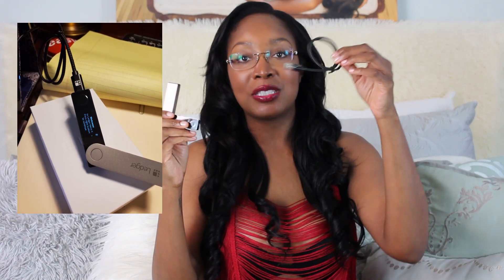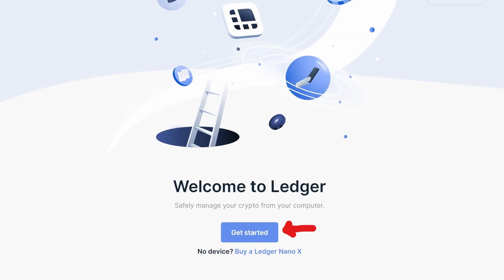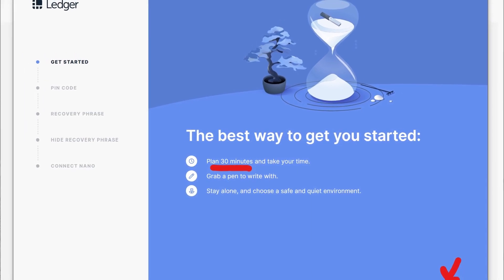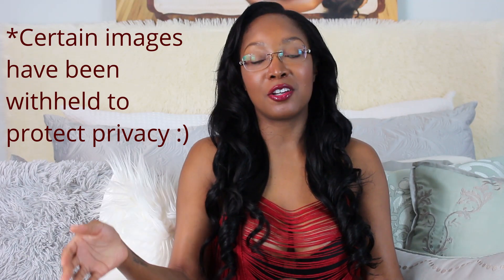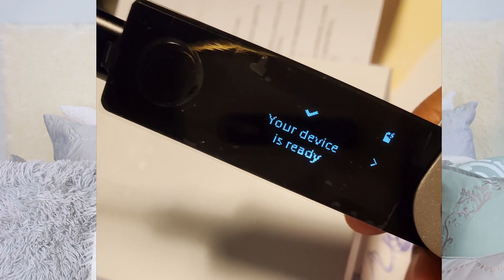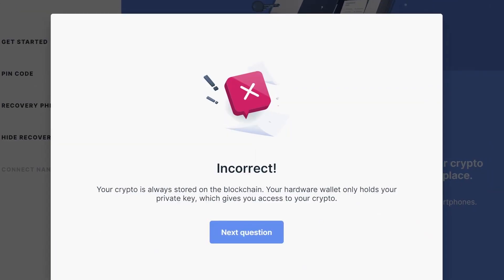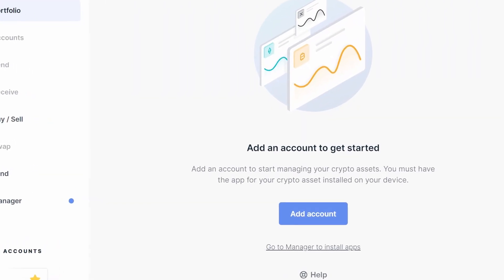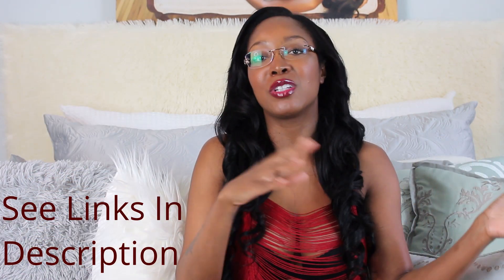STEP-BY-STEP TUTORIAL ON HOW TO SET UP A LEDGER WALLET ("Investing in Crypto for Beginners" Series)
Bought some Bitcoin, Ethereum, or other cryptocurrency and looking for a safe hardware wallet to secure your crypto?  Well, you’re in luck.  In this video, I walk you guys, step-by-step, through how to set up the hardware wallet, Ledger Nano X, which I imagine is extremely similar to setting up the Nano S, but since I only set up the Nano S to back up the Nano X I can’t be 100% certain.  HOWEVER, if you want to know how to also set up the Nano S as a backup for the Nano X, or how to transfer your crypto from an exchange or other wallet into The Ledger Wallets make sure you check out my other videos.  In the meantime, let’s get our crypto into a cold wallet!  (Note: This Ledger tutorial is one of the videos featured in Step 3 of my “Investing in Cryptocurrency for Beginners” Series.)

And until I see you again, make sure to eat a cookie.

PLEASE BE MINDFUL OF SCAMMERS.  I WILL NEVER SOLICIT YOU FOR MONEY OR PERSONAL INFORMATION.  IF YOU ARE APPROACHED BY AN ACCOUNT SET UP TO LOOK LIKE MINE PLEASE REPORT.